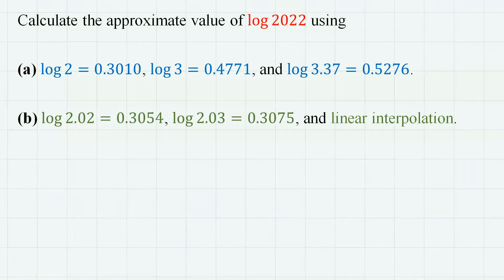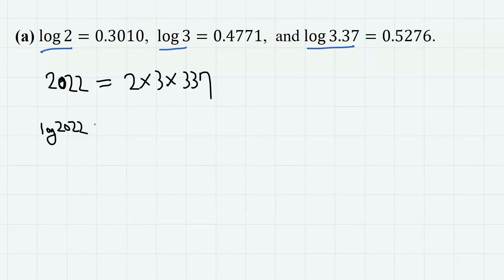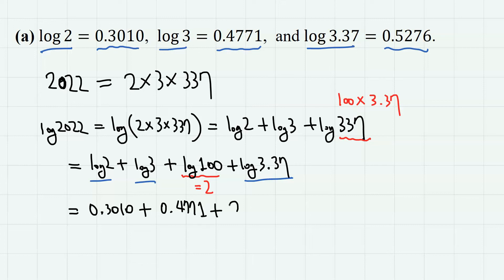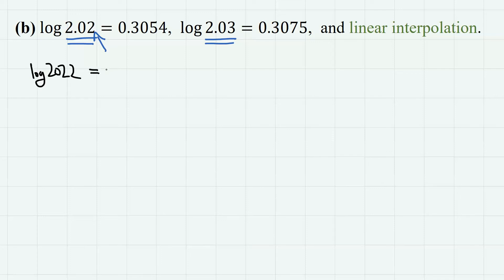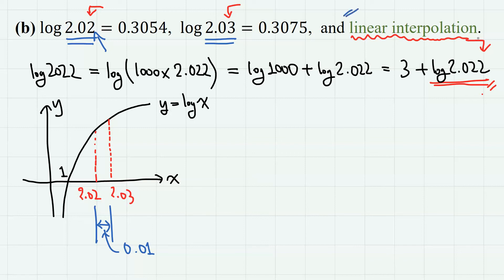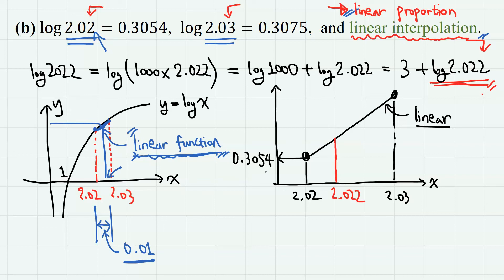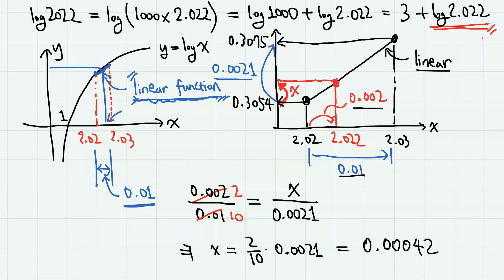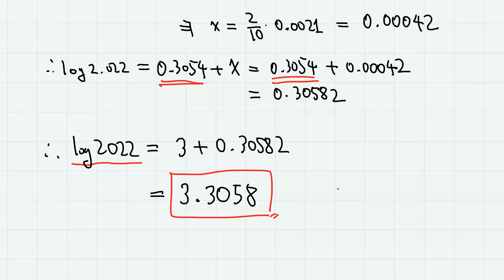Approximate Value of log(2022) in 2 Ways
In this video we are going to find the approximate value of log(2022) without calculator, but using approximate log values of other numbers.  This is what people did in old days when good calculators were not available, so they had to look up the logarithmic table at the back of their textbooks.  And even those logarithmic tables provide log values of numbers with limiting decimal digits, so people had to use the additional approximation method such as linear interpolation.